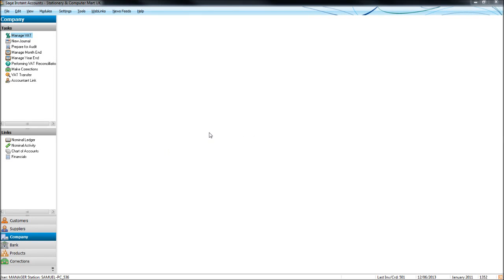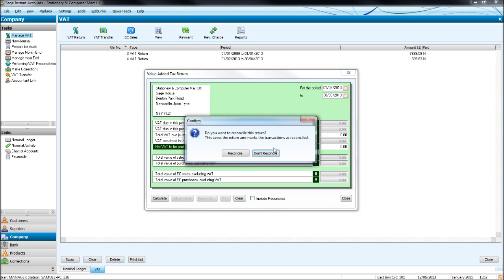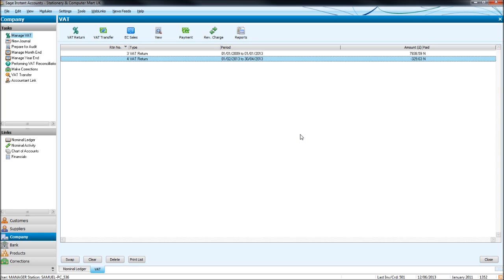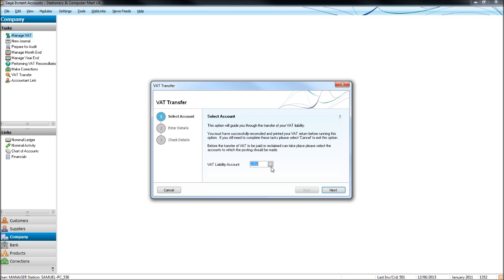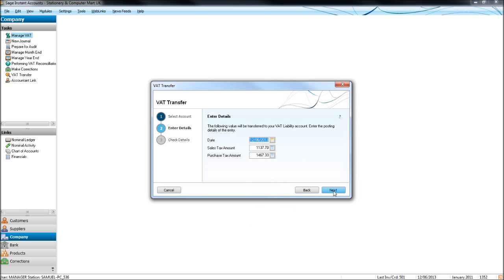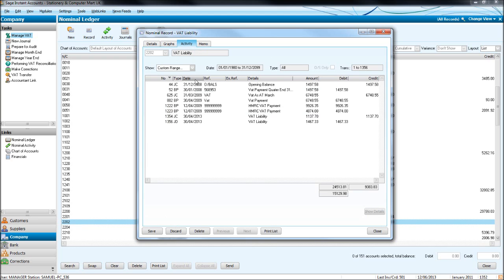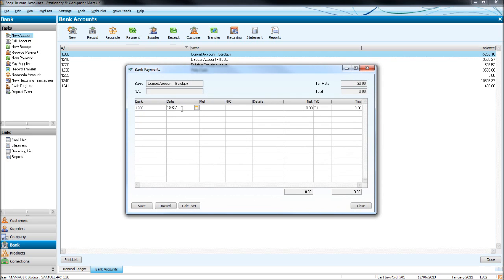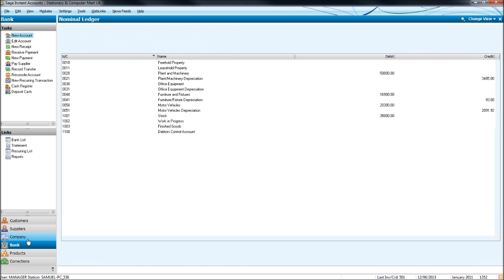How to do a VAT Return on Sage - #4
How to do a VAT return on Sage